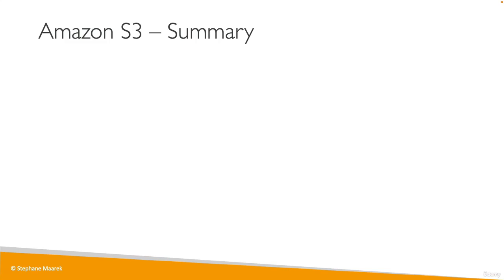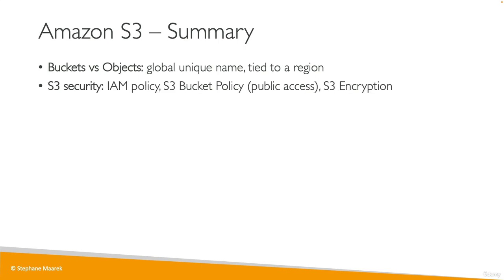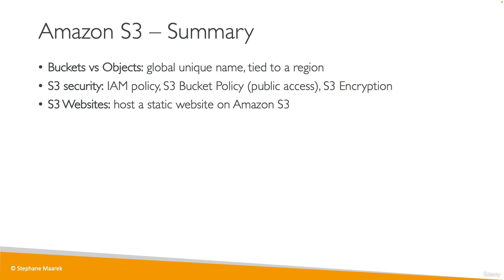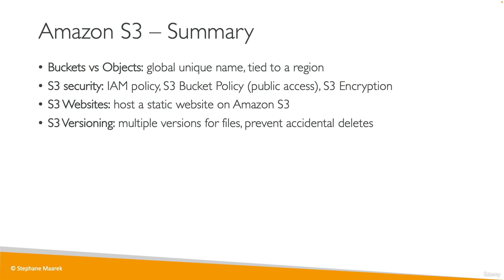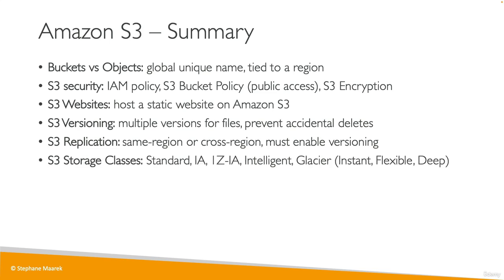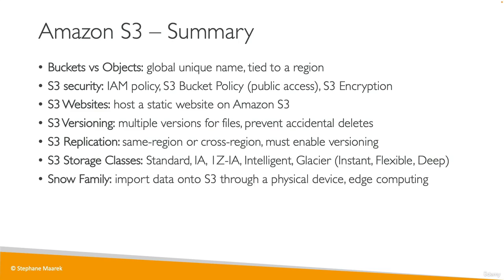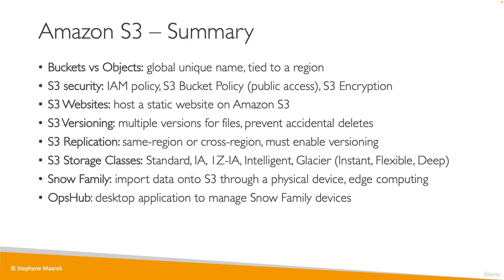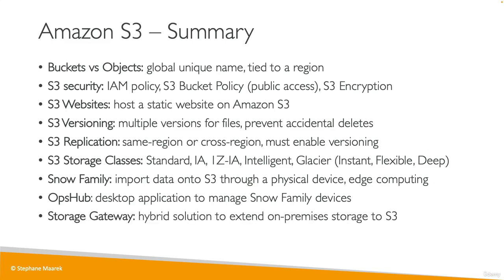08 020 S3 Summary